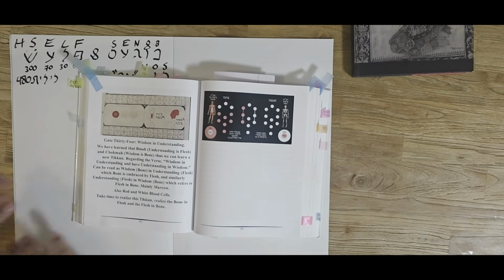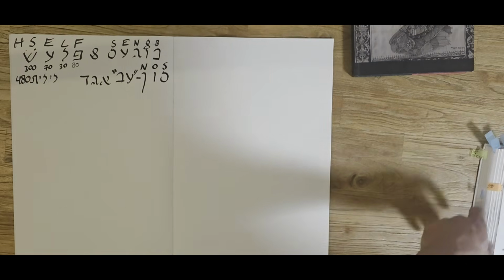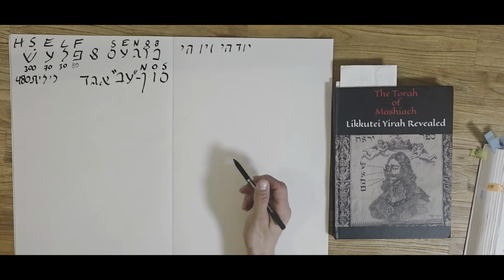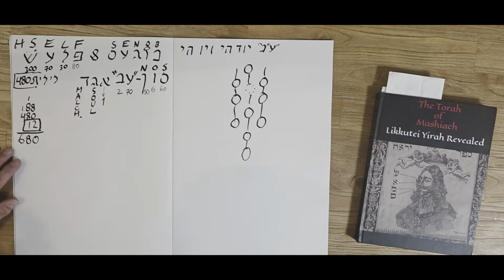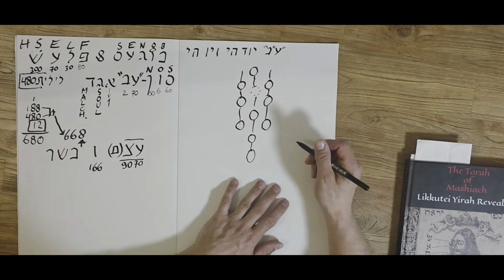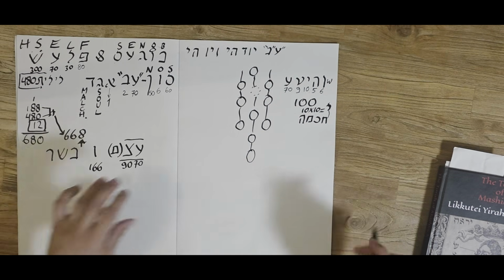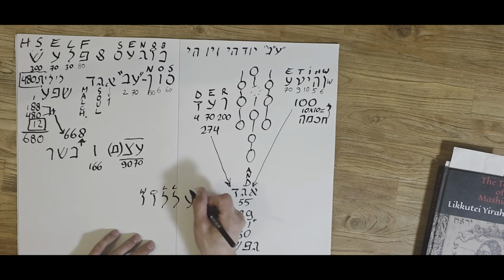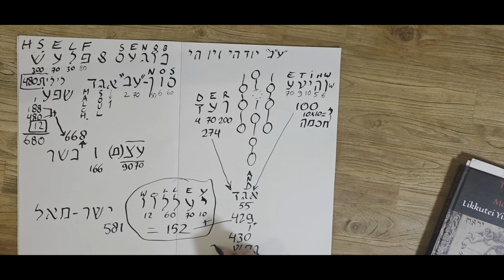Flesh and Bones: The Hidden Meaning (Kabbalah | את Word Analysis)